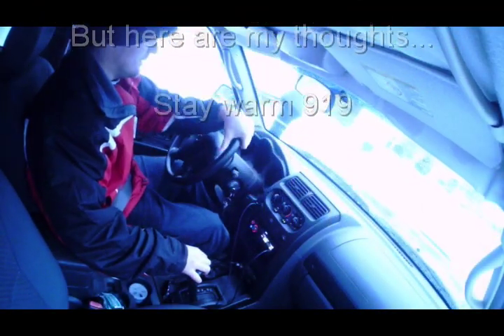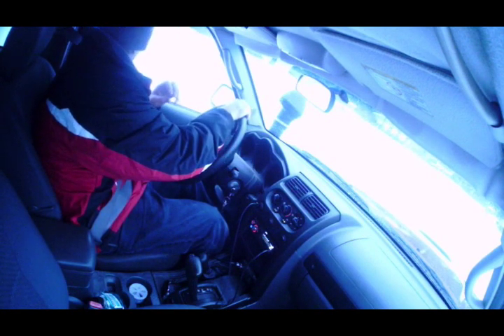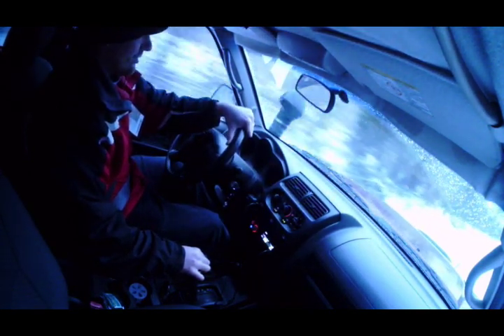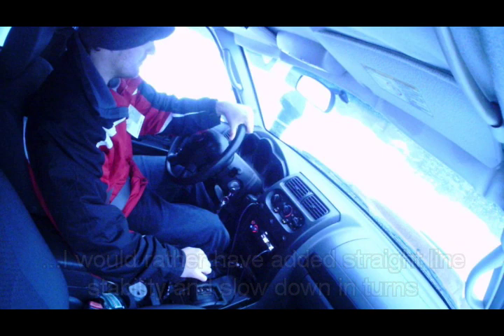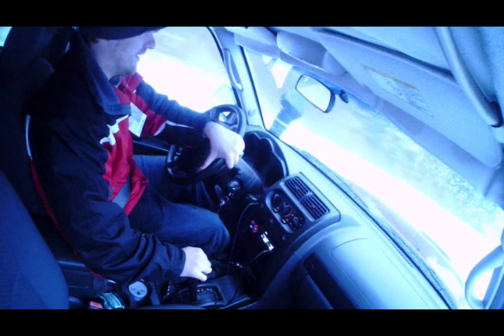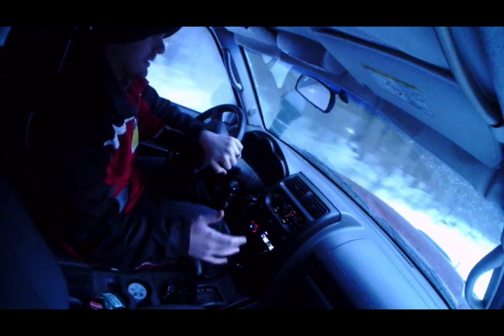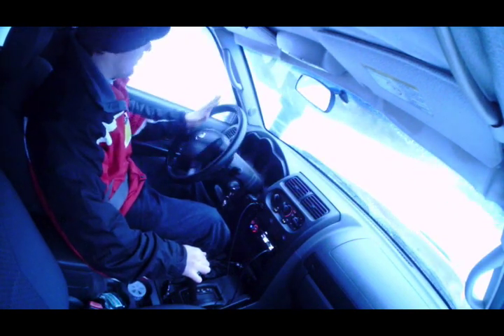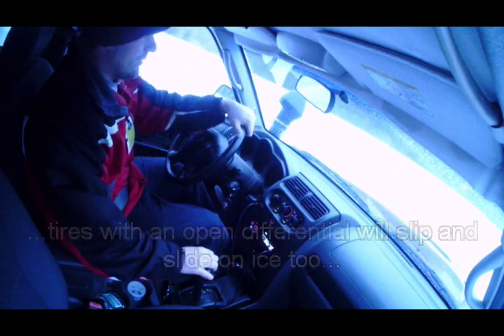How does a Lokka Drive in the Snow and Ice?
Much debate around the internet has taken place about automatic lockers for differentials.  I recently installed a Lokka in my front differential in my 2004 Nissan Xterra.  North Carolina just got 8 inches of snow and ice.  I figured I would review the driving characteristics of the Xterra in 4WD with a front Lokka while I had this opportunity.

This is my first time with the Lokka in the snow.  I am comparing it to my experience driving in 4WD with the open differential during an Iowa winter.

Check out clubxterra.org or xterranation.org --- I have a full How-To written with photos for how to isntall.